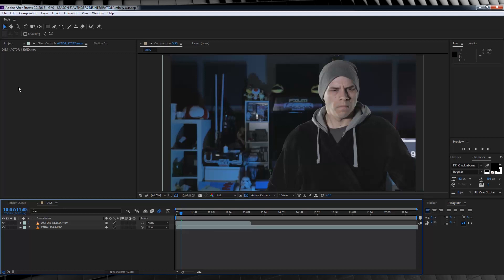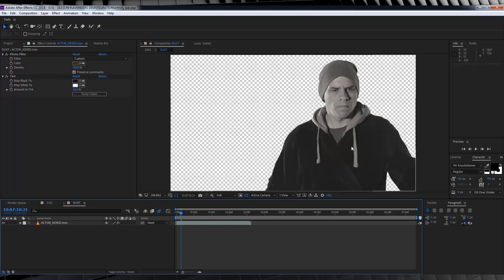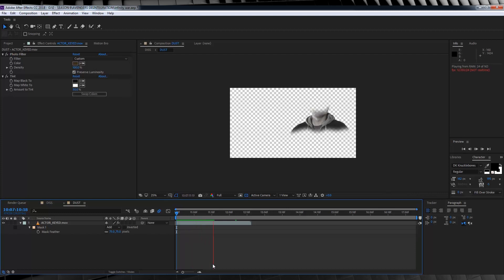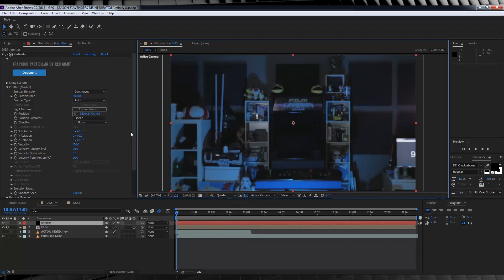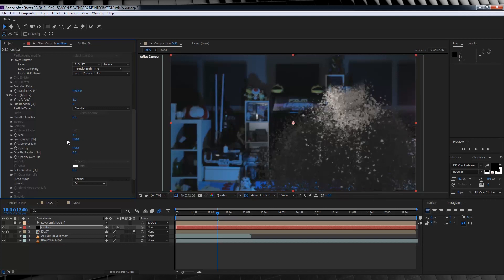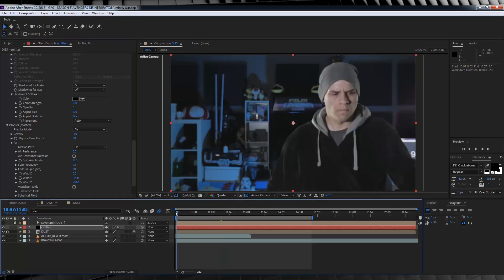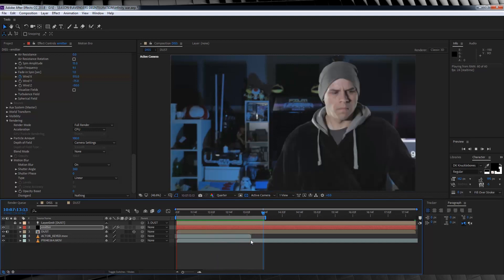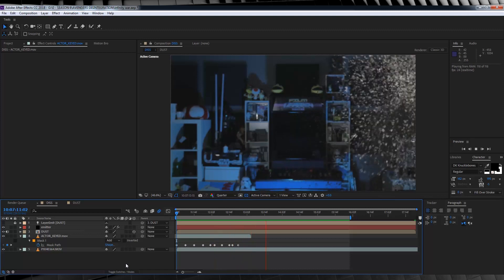Avengers: Infinity War Disintegration Effect Tutorial! | Film Learnin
Today we recreate the Disintegration Effect from Avengers: Infinity War in Adobe After Effects and Trapcode Particular!

20% Annual subscriptions code: MAHGAWD_ANN